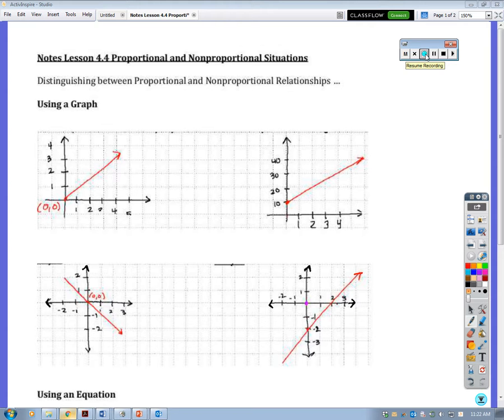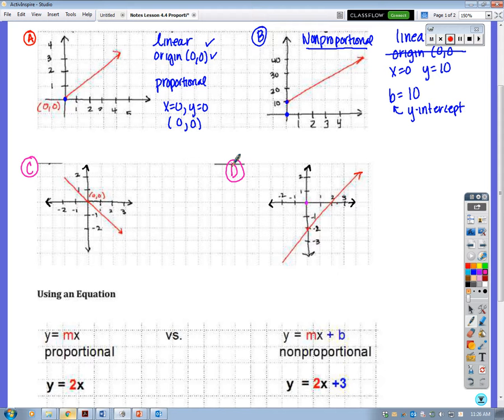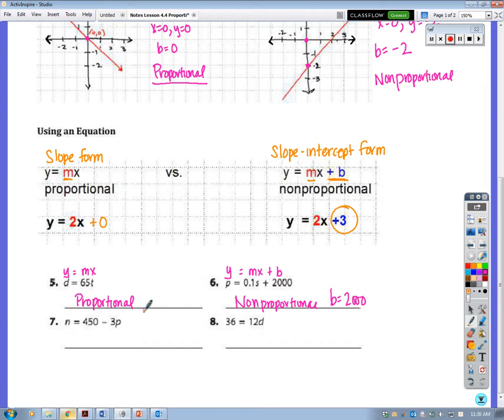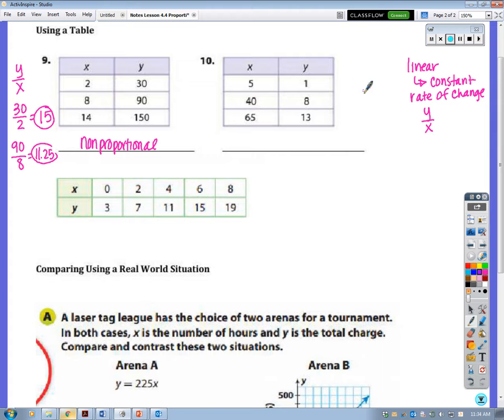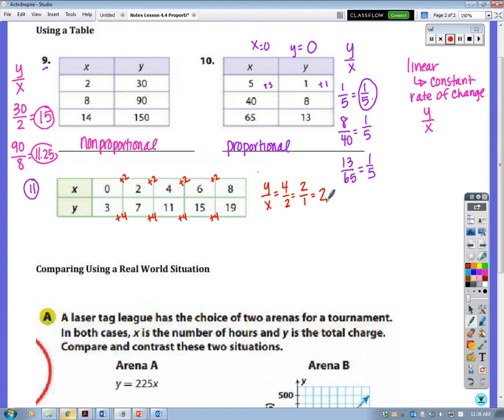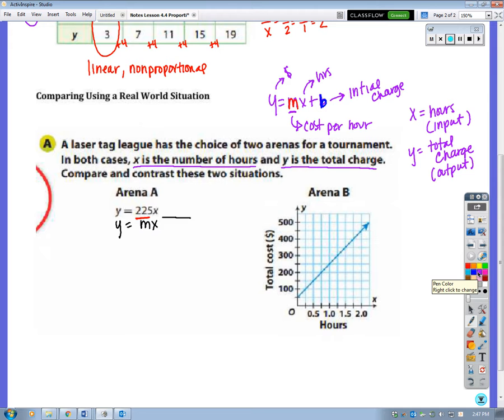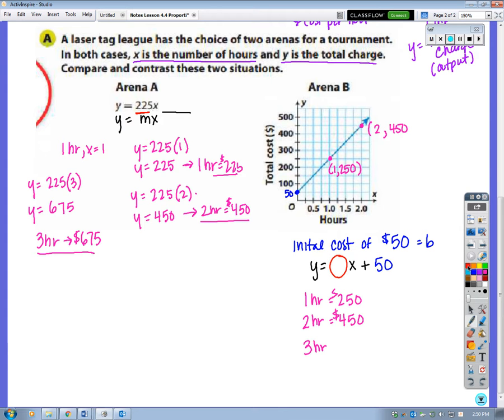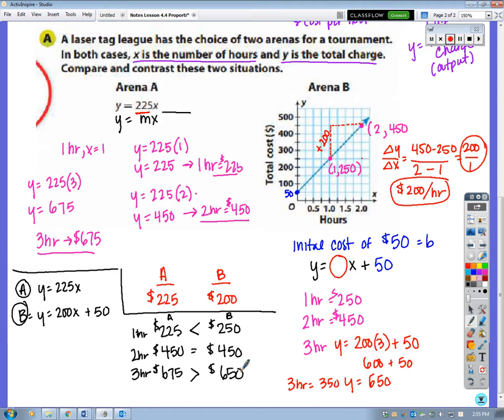Notes Lesson 4 4 Proportional and Nonproportional Situations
Watch the video and complete the accompanying notes.*

This lesson ties in all the concepts we've built on for the previous three and asks you to classify using graphs, equations, tables, and to also compare  real world situations.

If you forgot your notes page at school, you can print them at home using the link in the assignment.

If you are understanding the concept, or some of these skills will still be review for some of you, free to move through the video at a pace that is appropriate to your level of understanding.

Remember to write down questions on concepts that are still unclear, and bring them to class to ask